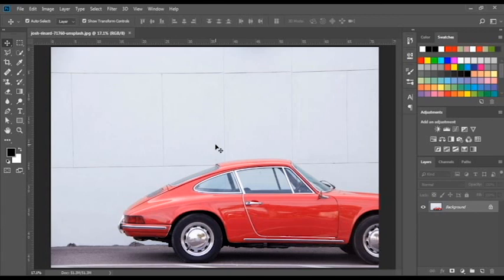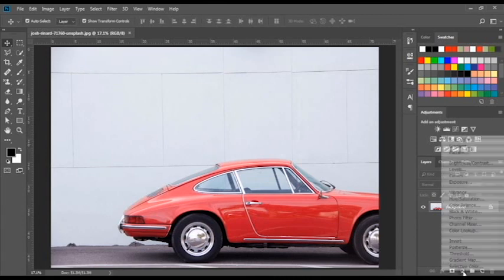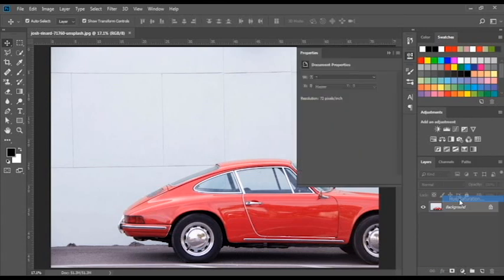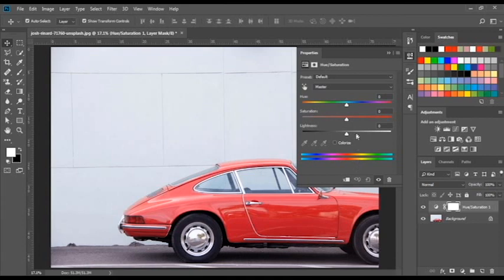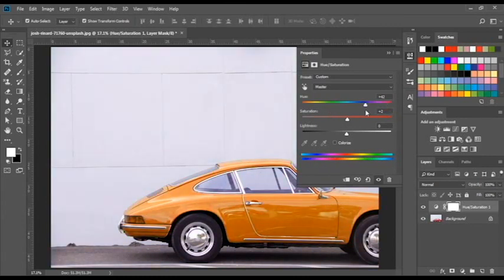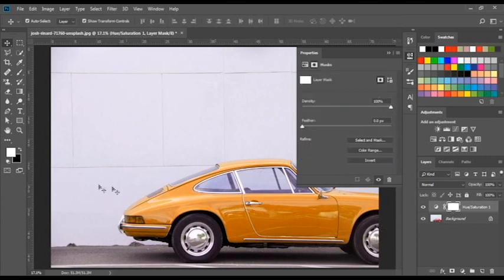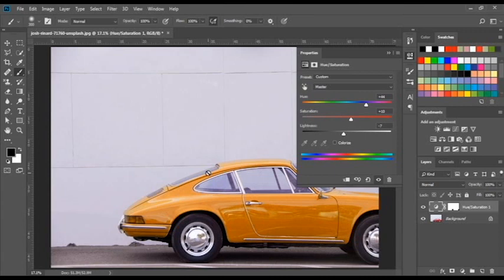65 HUE AND SATURATION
ADOBE PHOTOSHOP HUE AND SATURATION